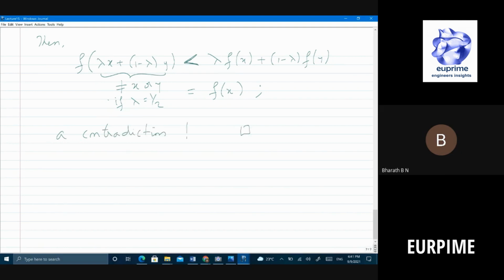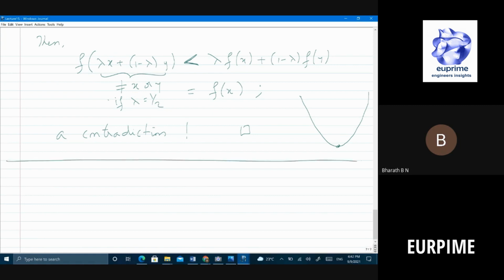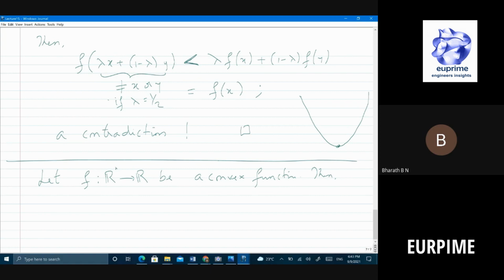Optimization problems, machine learning, gradient descent, loss function, iterative algorithm, conv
Optimization problems, machine learning, gradient descent, loss function, iterative algorithm, convergence